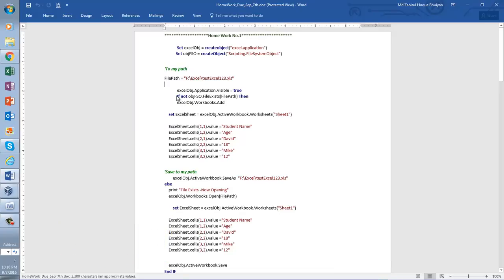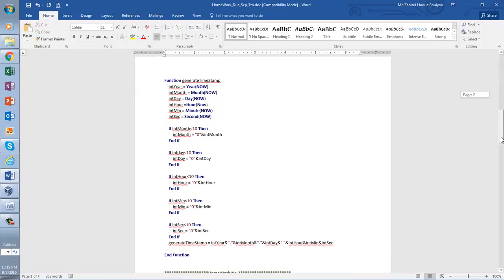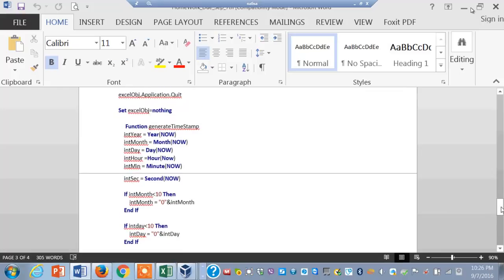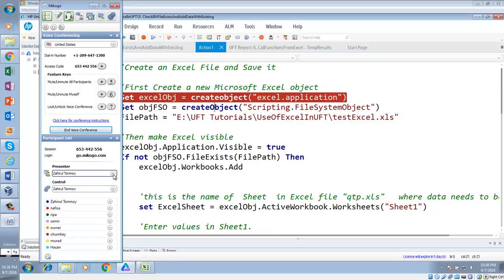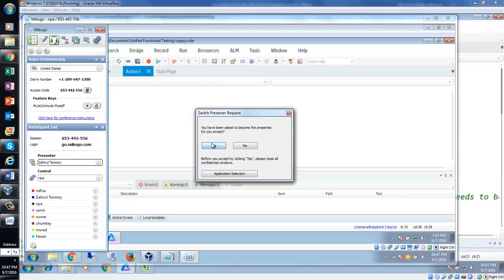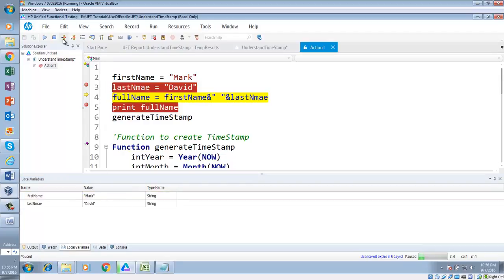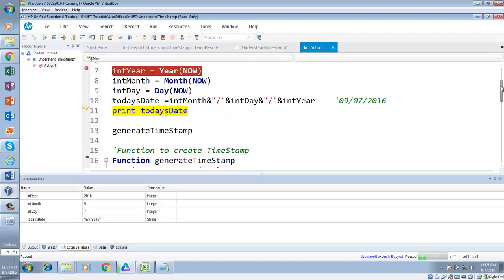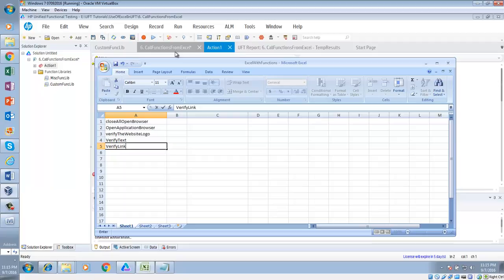Online Session Use of Excel in UFT